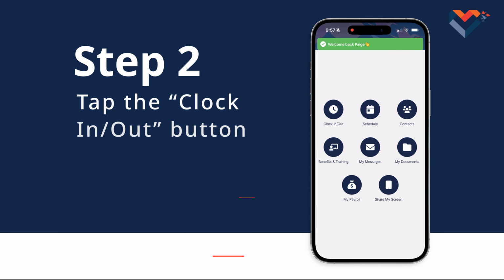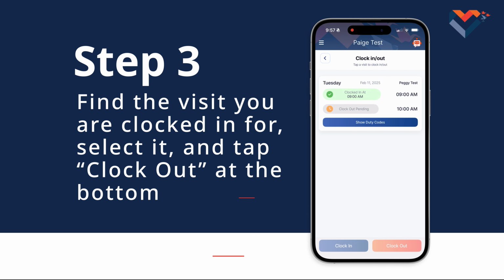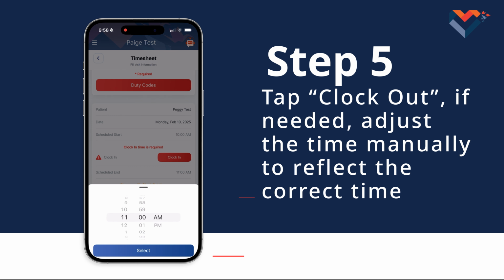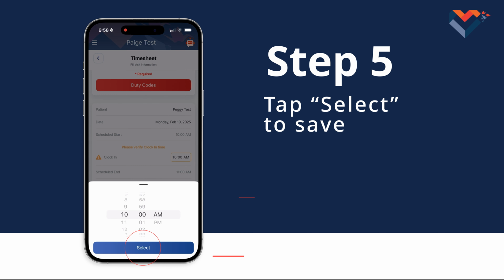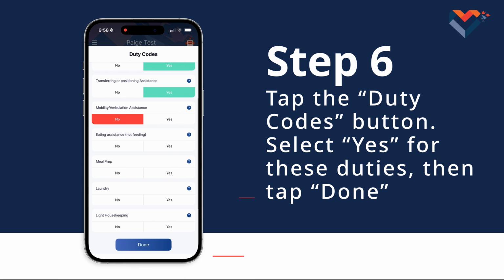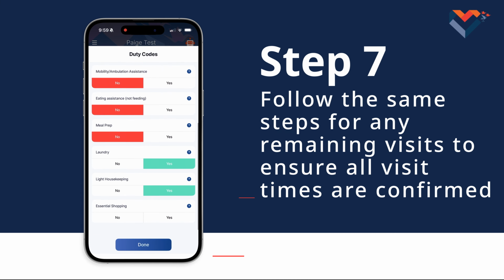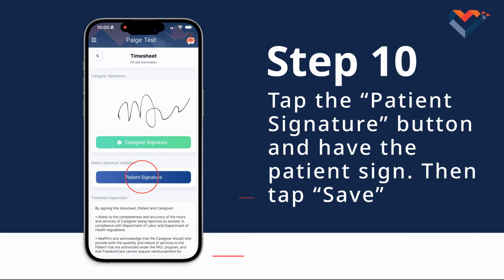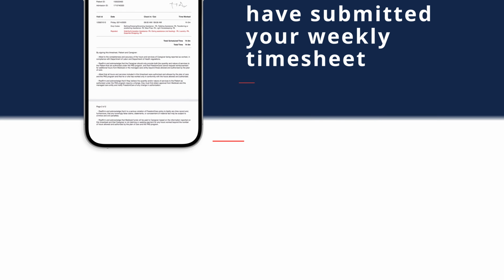How to clock out and submit weekly timesheet duty code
Need help clocking out and submitting your weekly timesheet in the FreedomCare app? This step-by-step guide makes it easy!

In this video, you’ll learn how to:
✅ Clock out properly to ensure accurate time tracking
✅ Enter the correct duty codes for the care you provided
✅ Add the required patient and caregiver photo and signature
✅ Submit your weekly timesheet accurately and on time

Submitting your weekly timesheet with the correct duty codes, photos, and signatures ensures timely and accurate payment. Don’t skip these important steps!